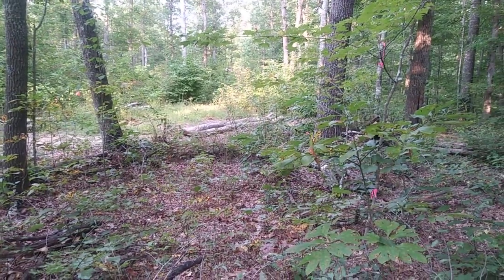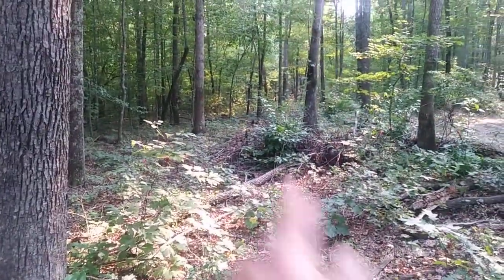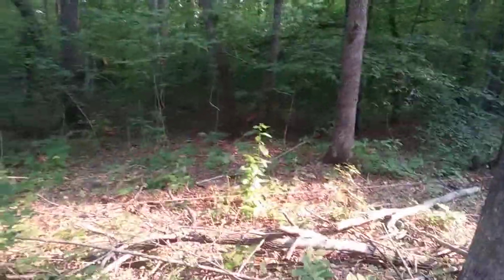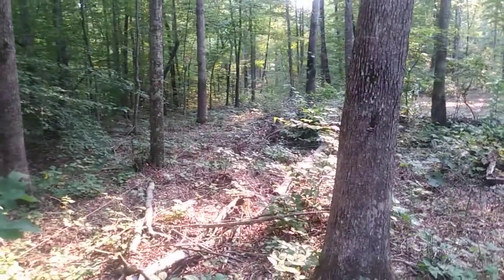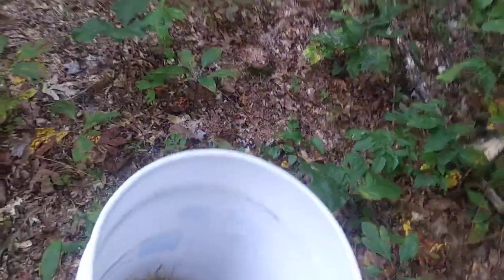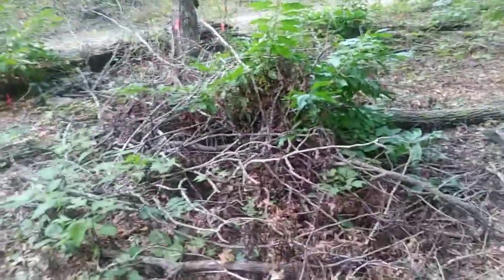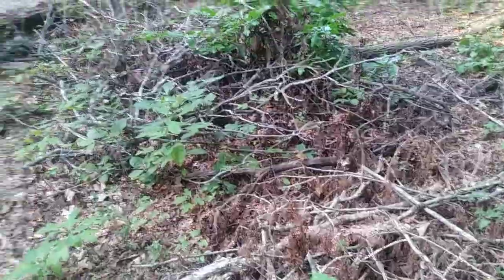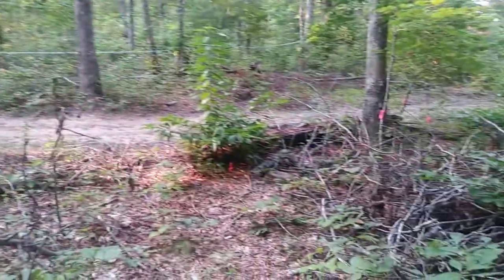Highgrade to Silvopasture pt1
Hand seeding native cool season forage blend that I grew on site, into a shady corner of my woodlot. The trees will be harvested in the coming year or so and this strip converted to a small paddock for mob grazing.